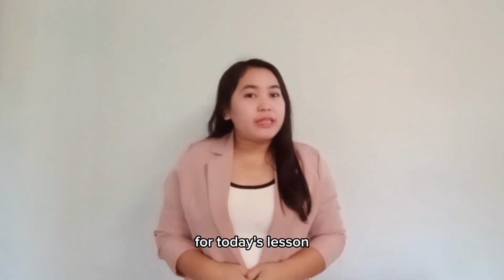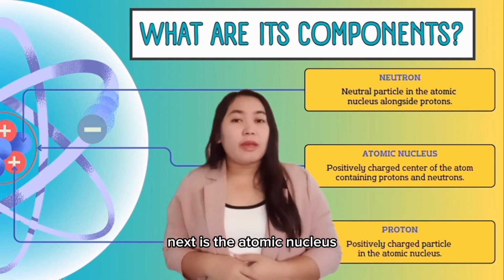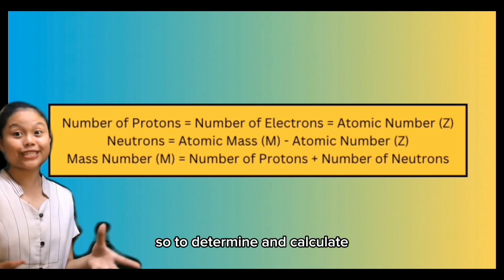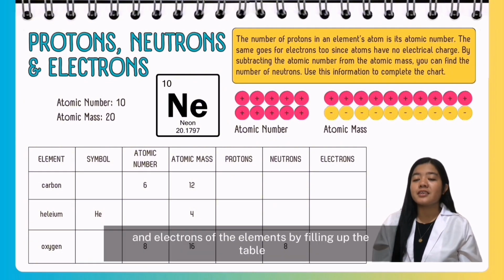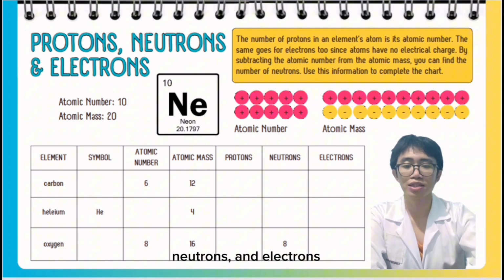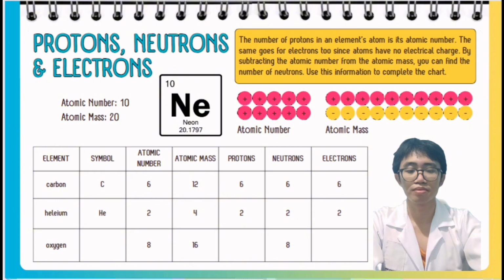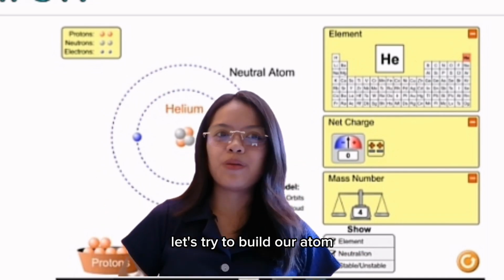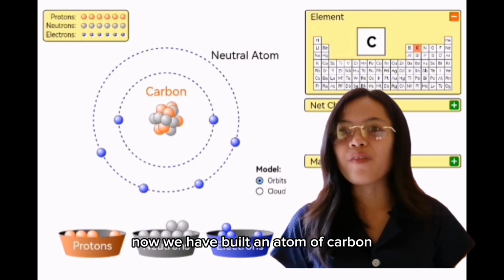CREATIVE VIDEO TO PRESENT ATOMS, ATOMIC STRUCTURES AND COMPONENTS + USING PHET SIMULATION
Sharing our work for future project purposes, to gain a sort of ideas regarding creative video making.

It is our project from Technology Application subject during 3rd year in Bachelor of Secondary Education Sciences.

We used Phet Simulation called Building an atom. This simulation will be useful to those studying about atom, atomic structures, and its composition.